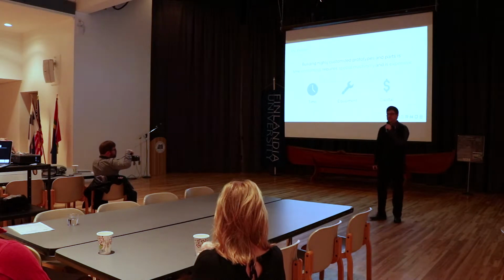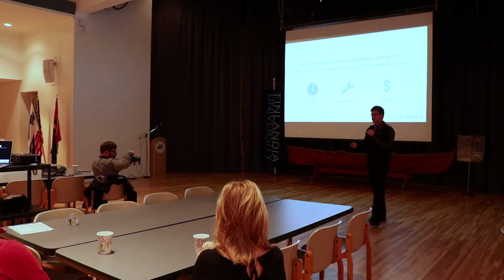Makerhub | January 2018